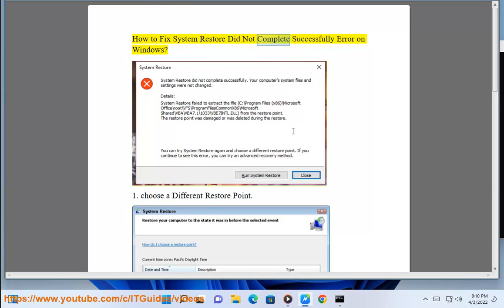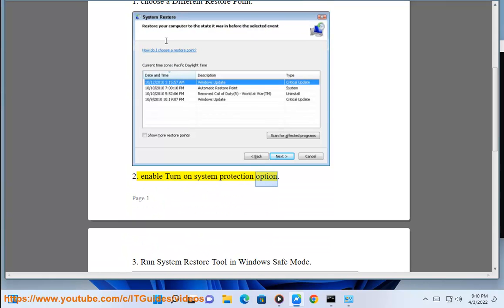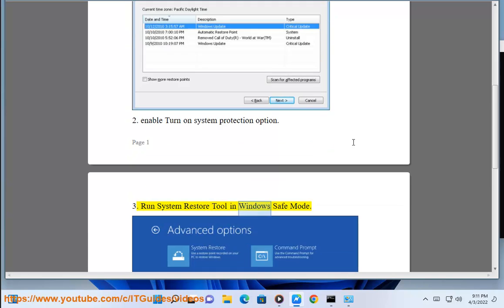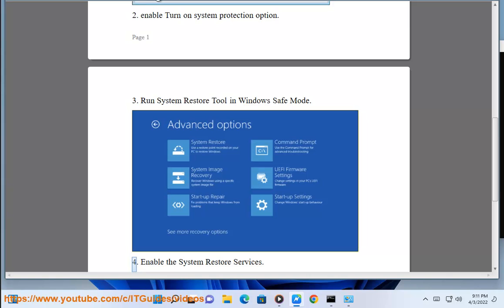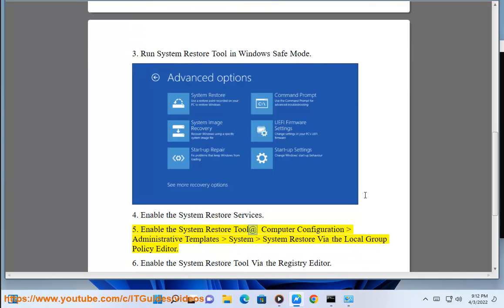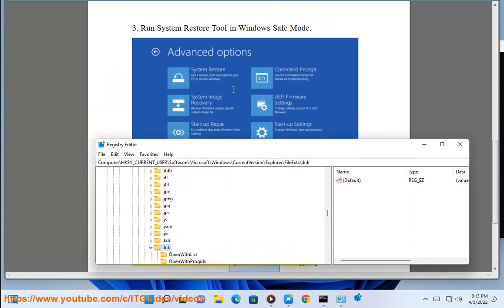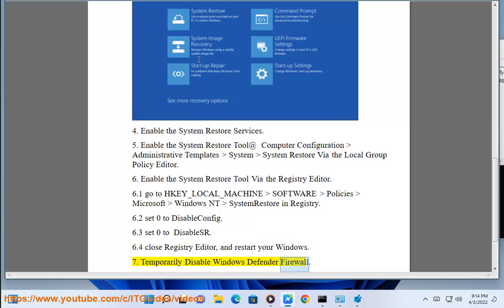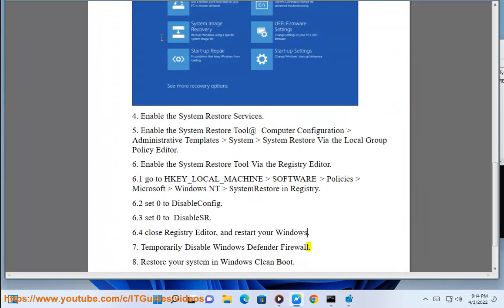Fix System Restore Did Not Complete Successfully Error on Windows